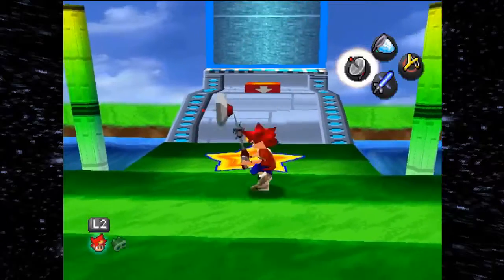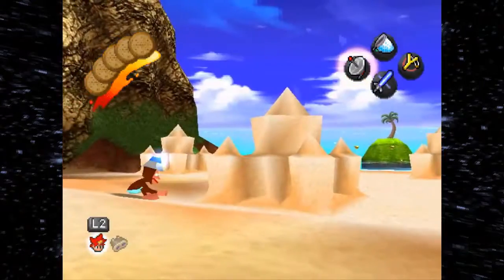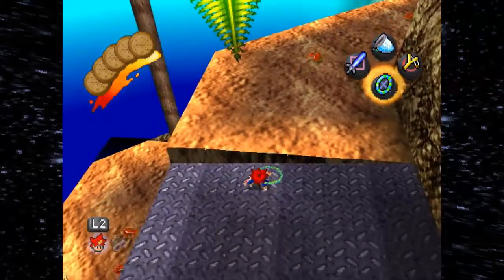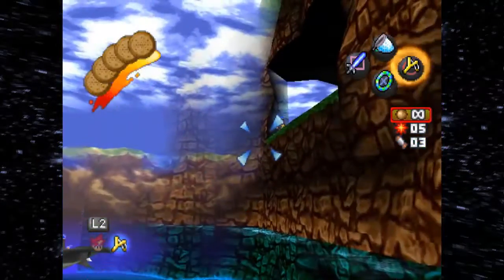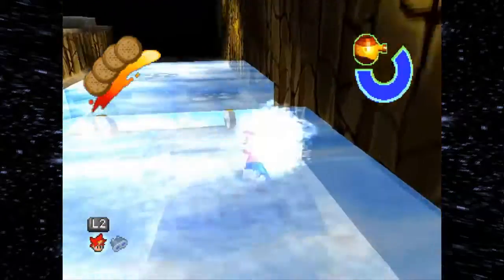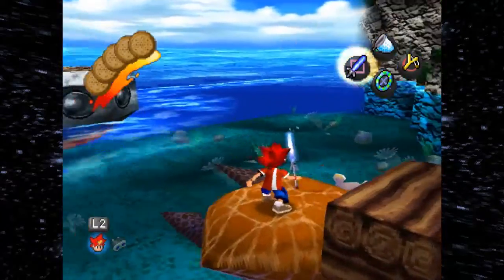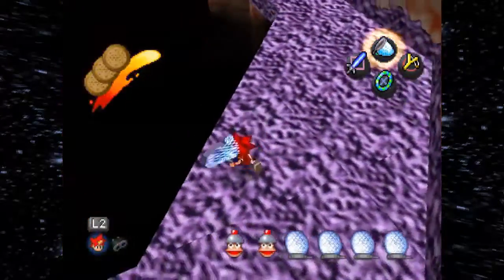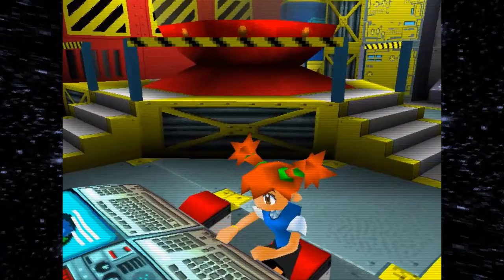Let's Play Ape Escape [Part 04] - Just Beaching Around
We're doing good time now!